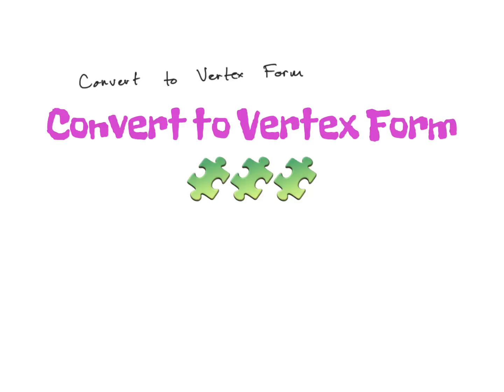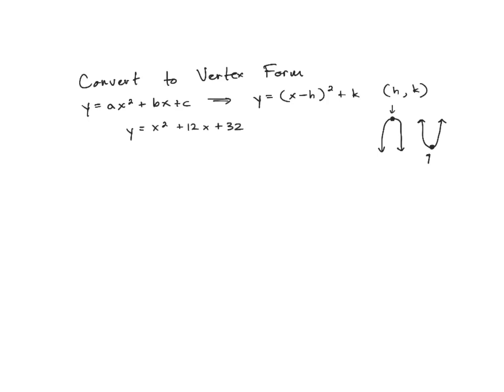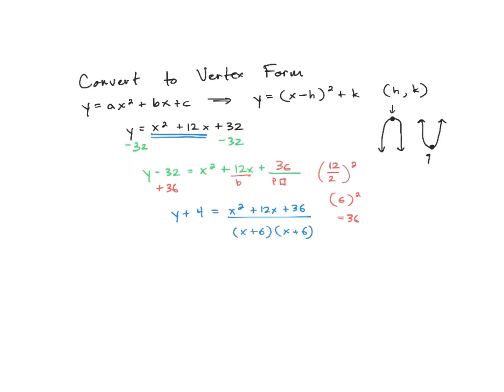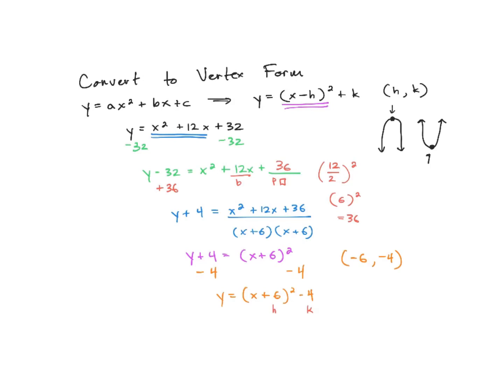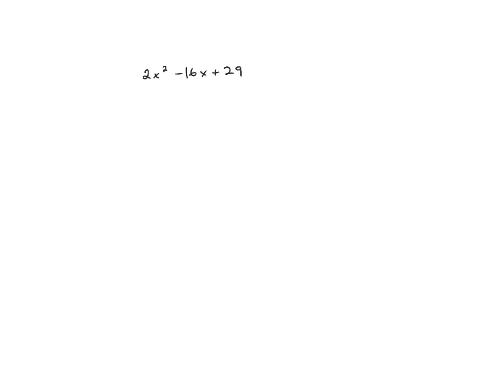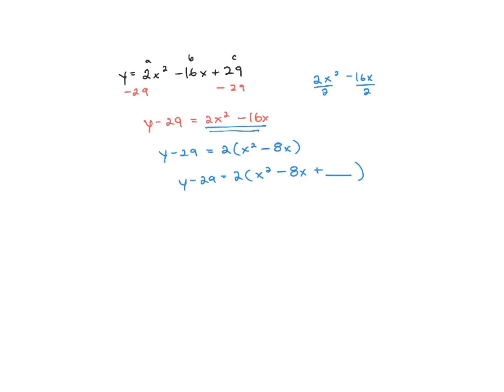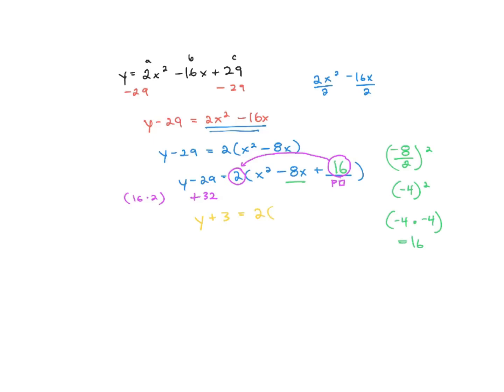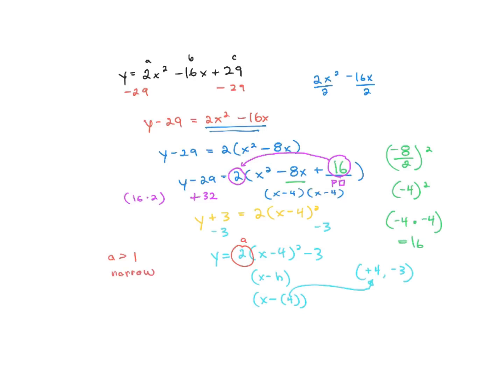How to convert quadratic equation to vertex form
Learn how to use complete the square tools to convert quadratic equation for you can identify your vertex